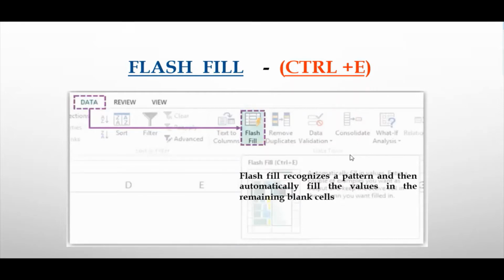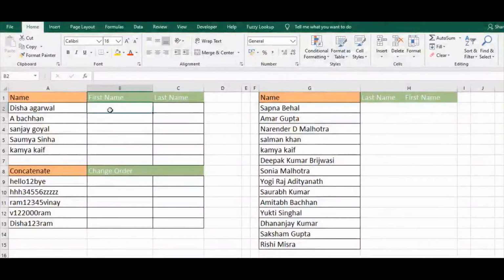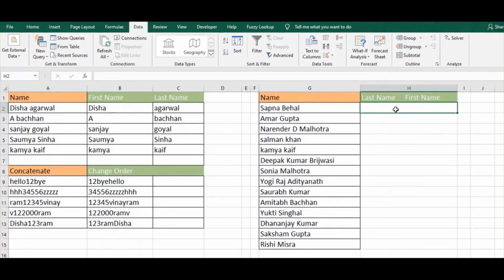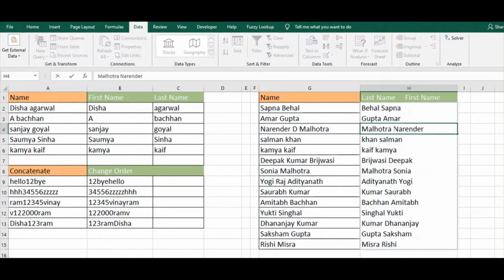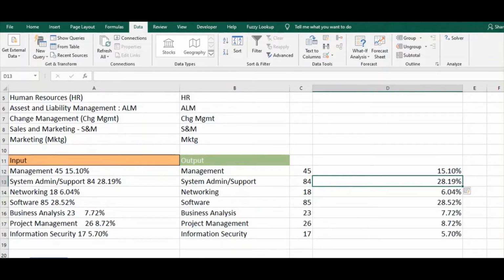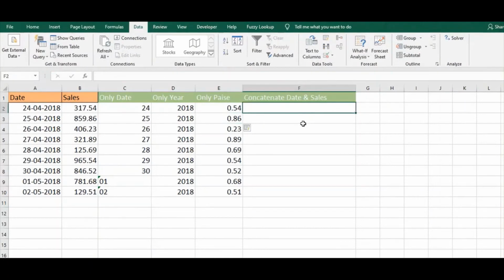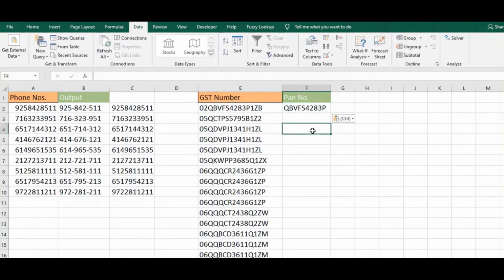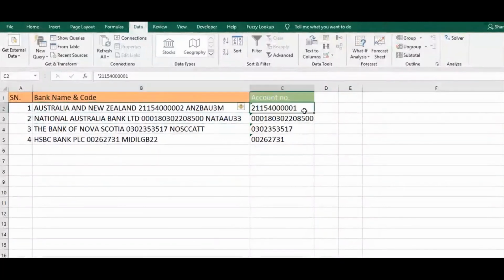Flash Fill in Excel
Hello Friends,
In this video, you will learn about the Flash Fill command with examples.
Flash Fill have been introduced in 2013 and onwards version of Microsoft Excel.